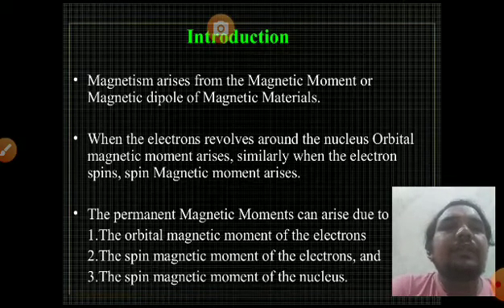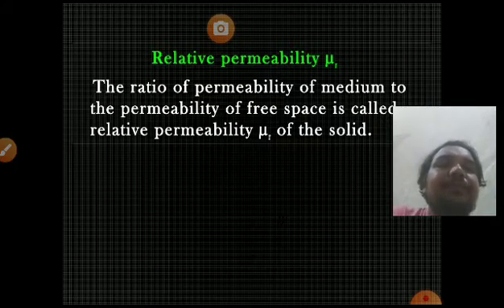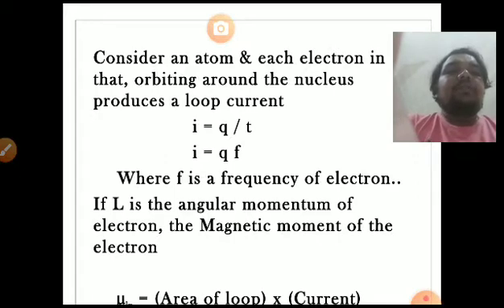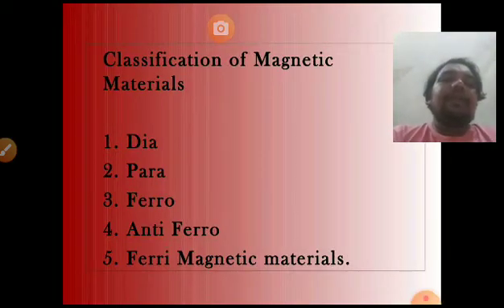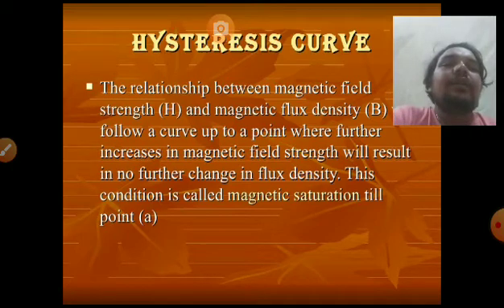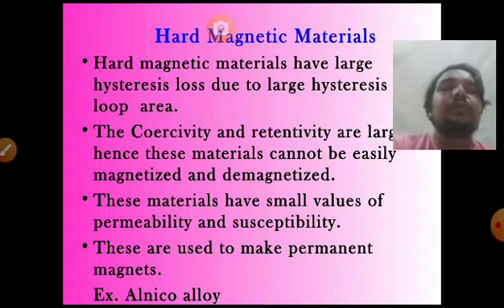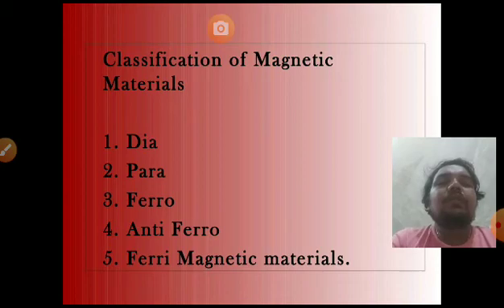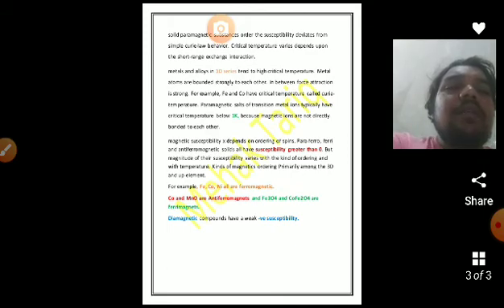Properties of magnetic material